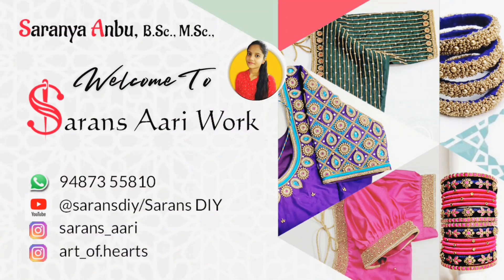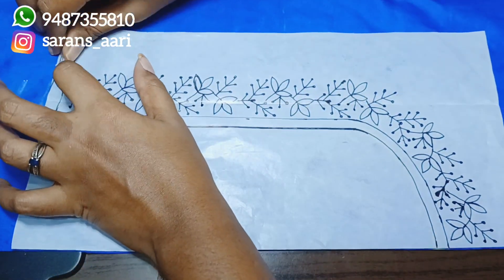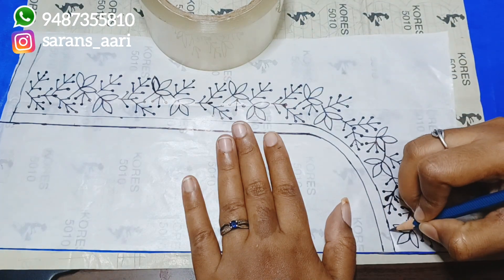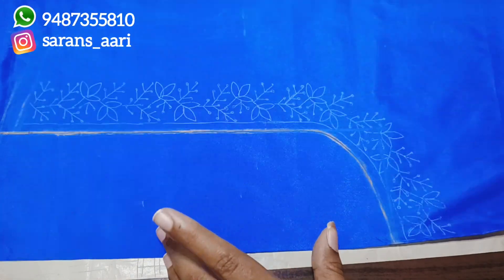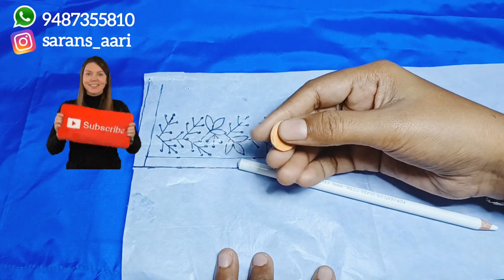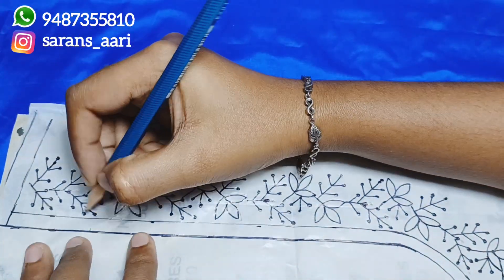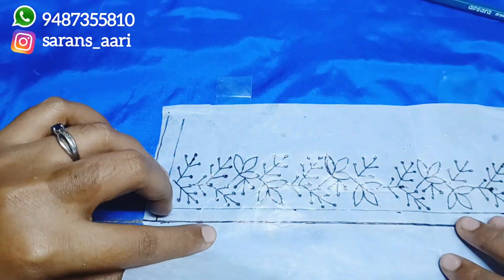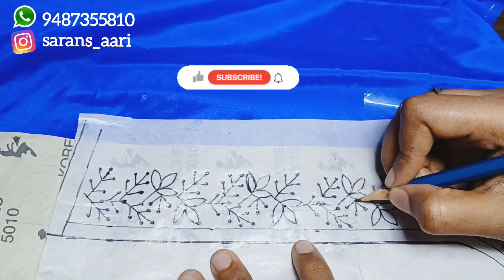Kodi design tracing method in aariwork | using Carbon paper | PART 1 | step by step in tamil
Hi everyone

Do comment your opinions